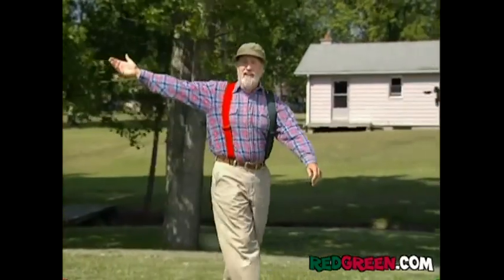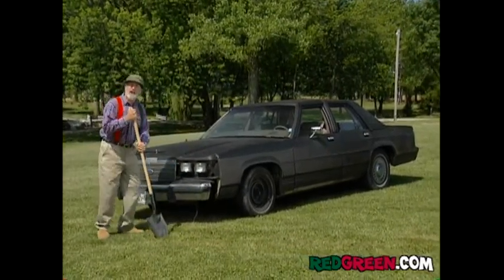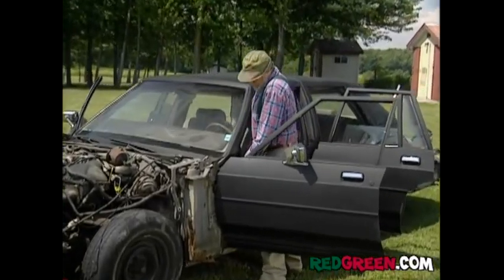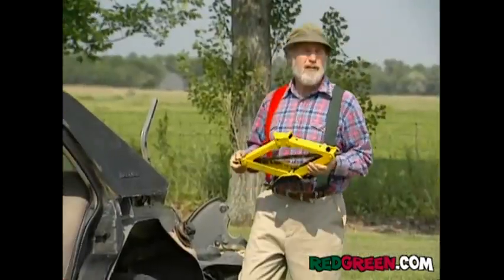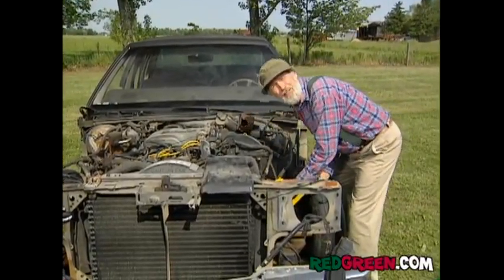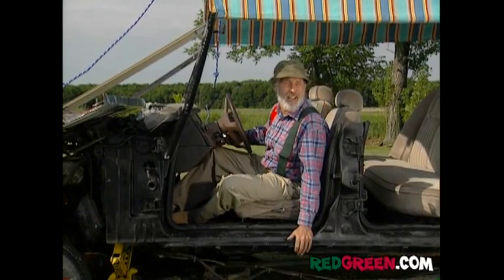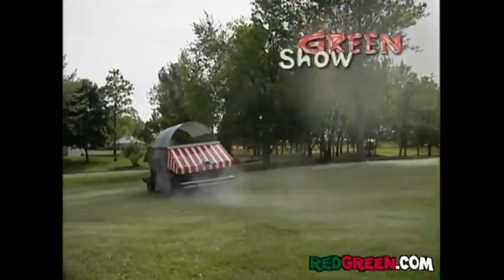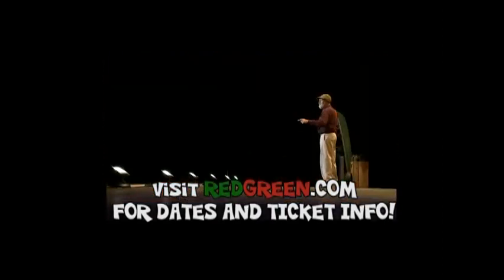Handyman Corner "Homemade Jeep"